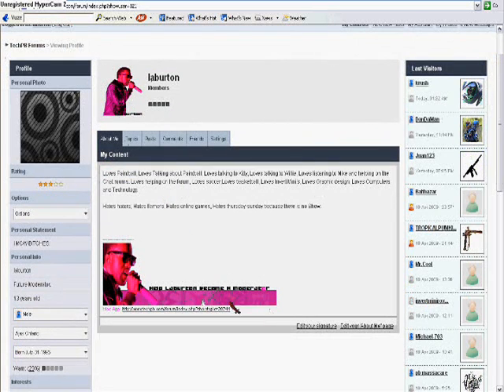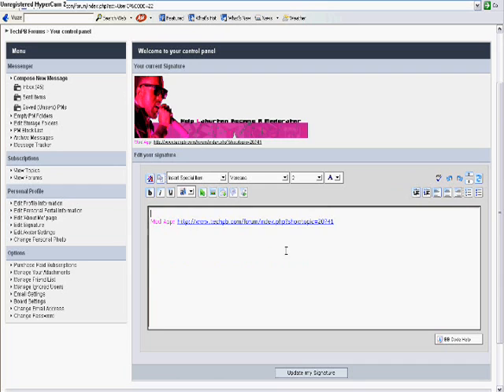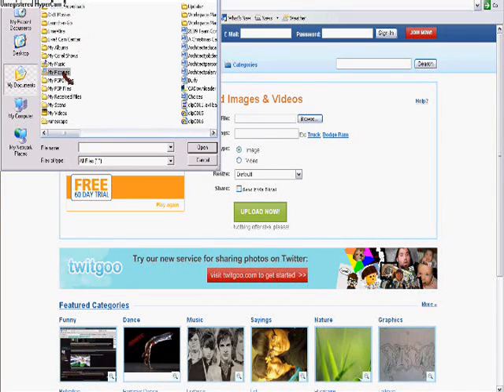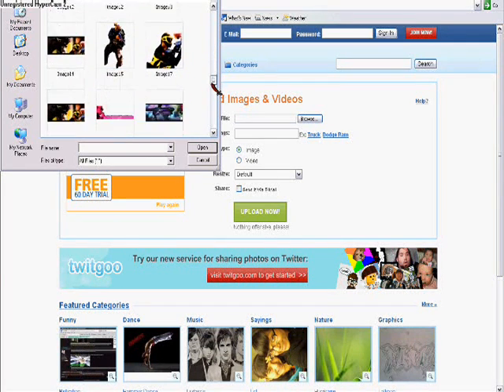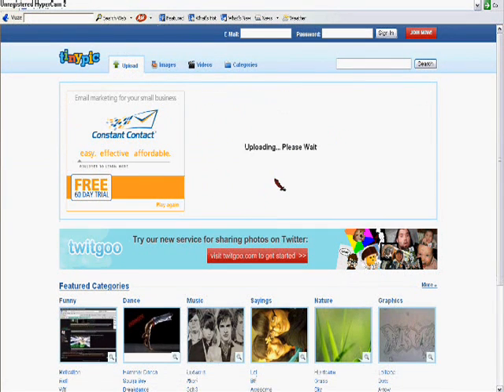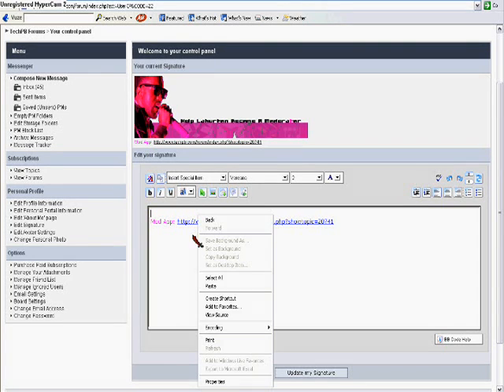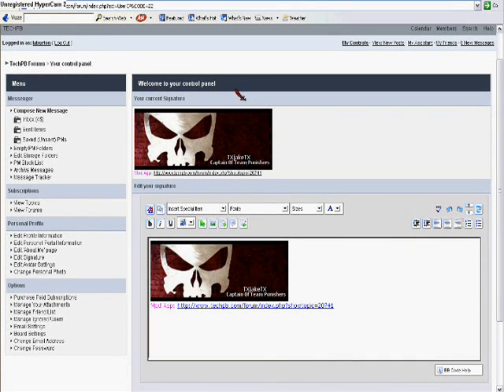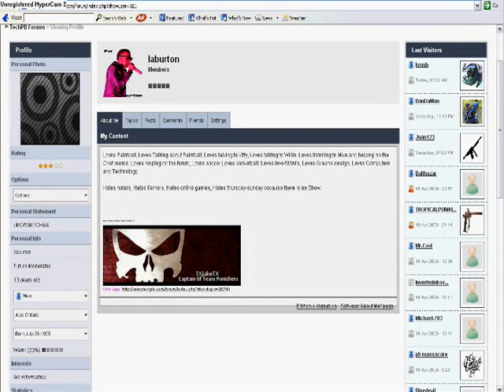How to put a picture in your Signature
Copy and paste the code under "IMG Code for Forums & Message Boards"
Then paste it in your signature.